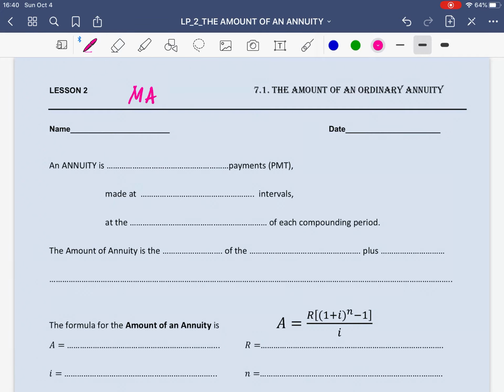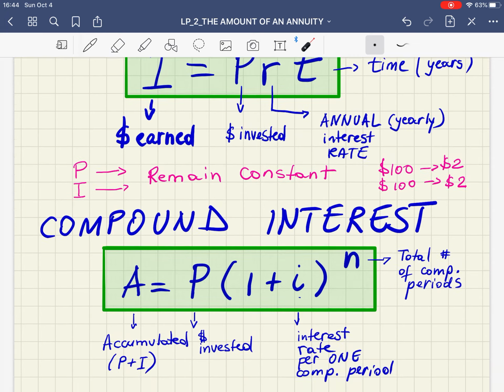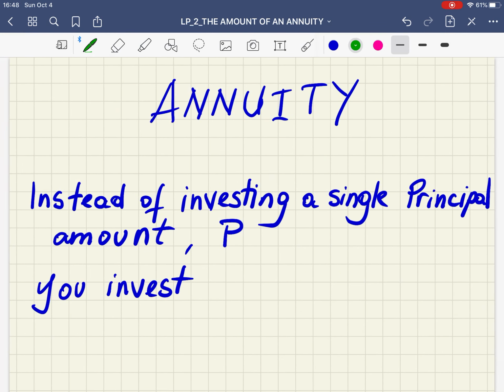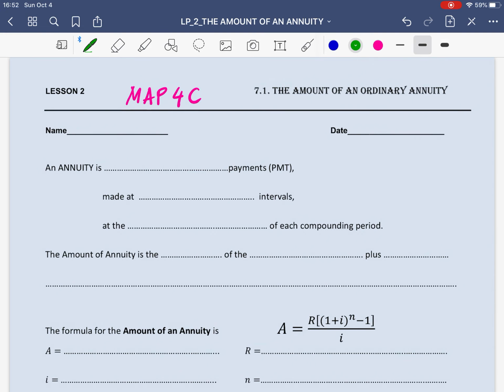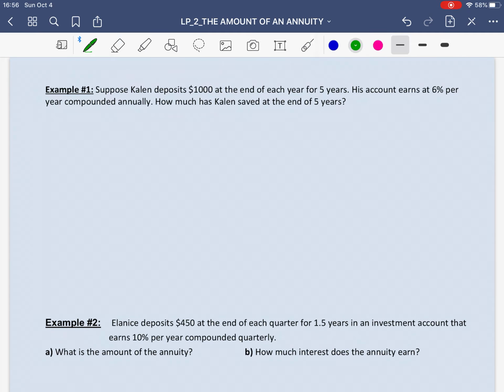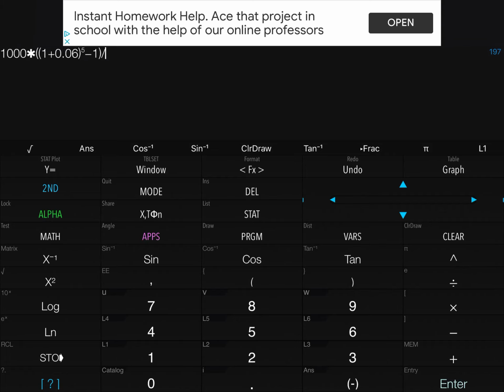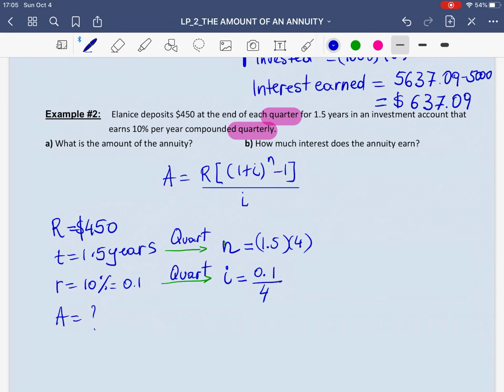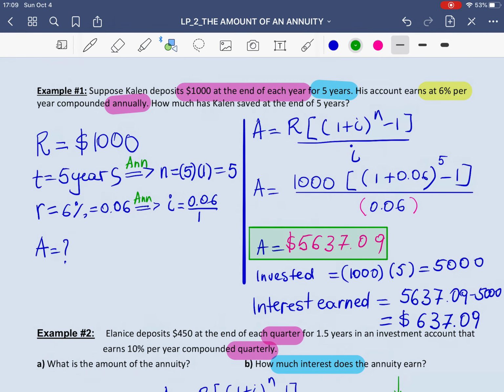Personal Finance_The Amount of an Ordinary Annuity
In this video I go over the following:
1. A brief review of Simple and Compound Interest Investment
2. How compounding frequency affects the Compound Interest
3. Ordinary Annuities.